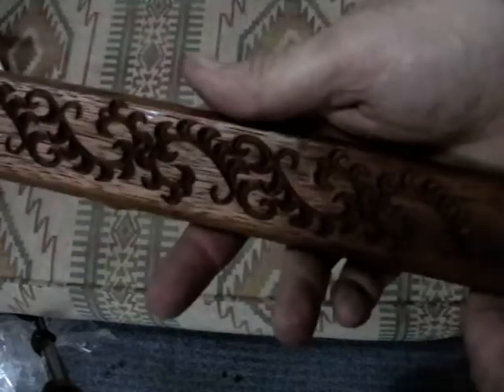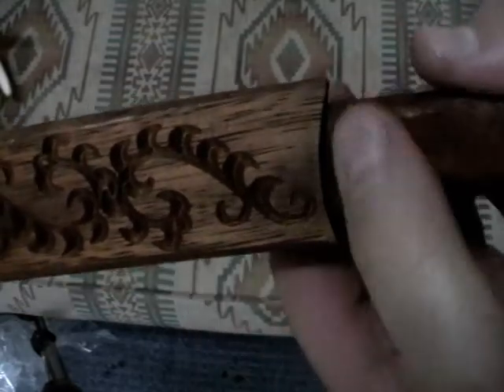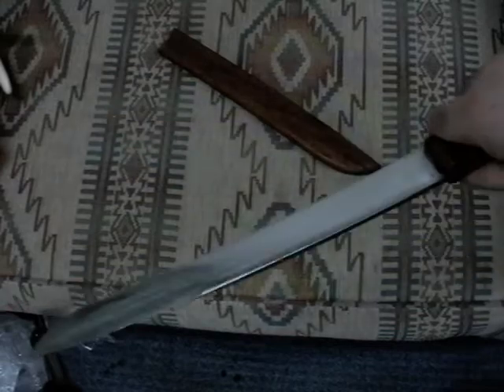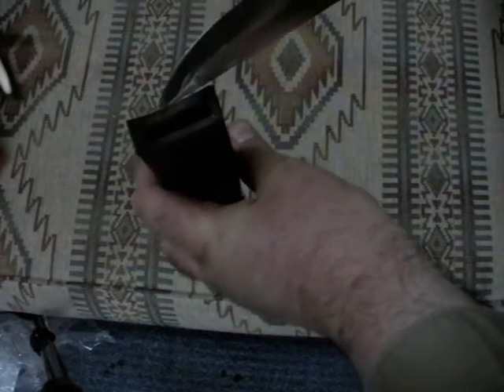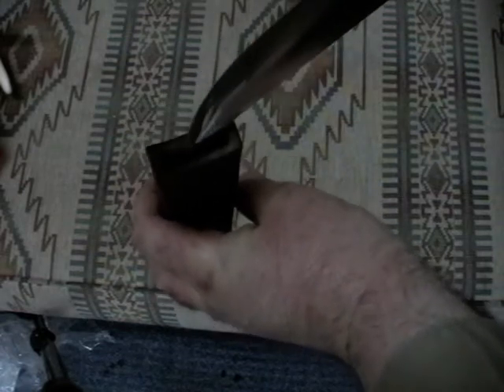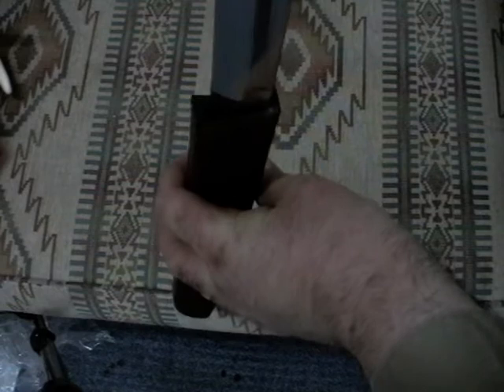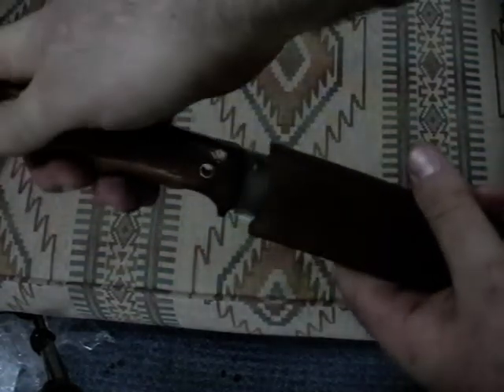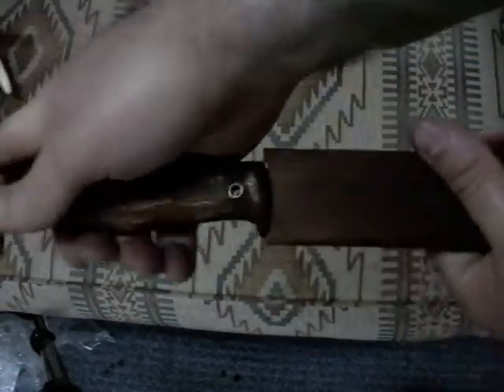Turmoil Short Sword and Scabbard (gift to a swordmaker)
This is a gift to someone who has inspired me over the last 8 years, and I've learnt a lot through his input on swordforums.